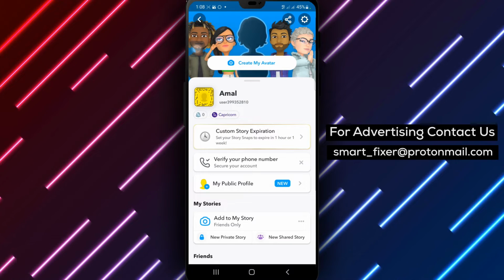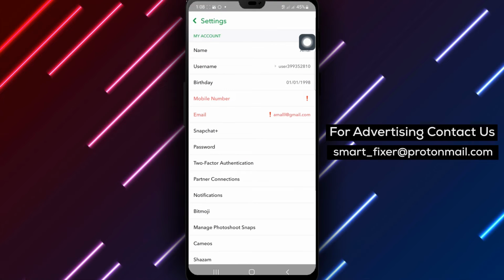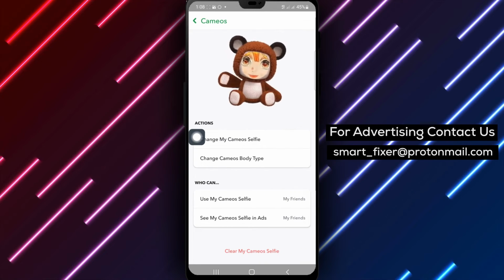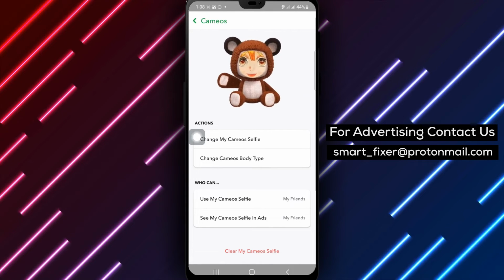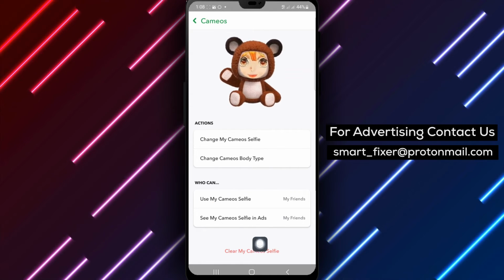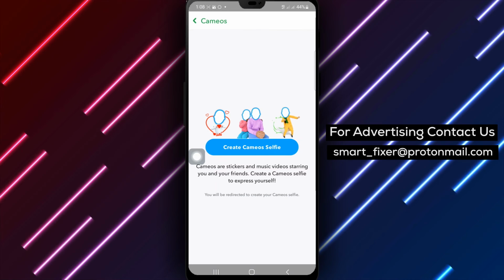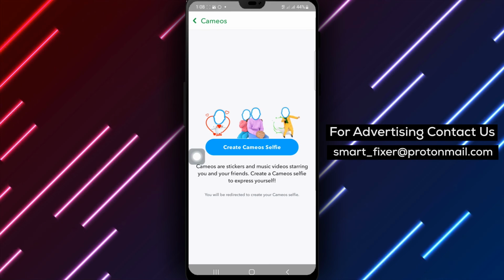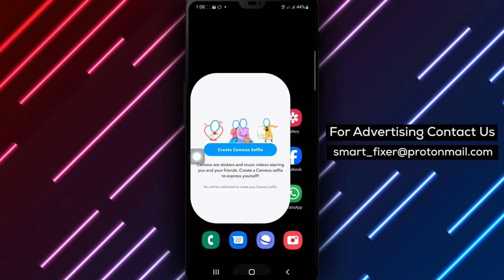How To Clear Cameo Snapchat - Full Guide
Learn how to clear your Cameo Snapchat with our comprehensive tutorial. In this video, we provide a step-by-step guide on removing your existing Cameo selfie and starting fresh. Follow these easy steps to clear your Cameo Snapchat and get ready to create a new personalized selfie.

Steps:

1. Open Snapchat.
2. Tap on the account icon from the top right corner and tap on the gear icon.
3. Scroll down to "Cameos" and tap on it.
4. Tap on "Clear My Cameo Selfie."

By following these steps, you can easily clear your Cameo Snapchat and remove your existing selfie, allowing you to start fresh with a new personalized Cameo.